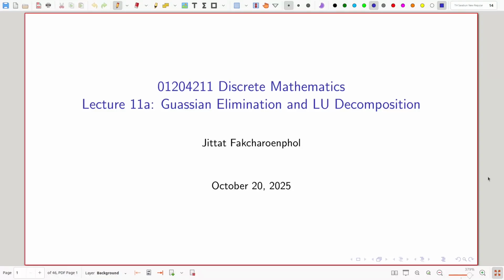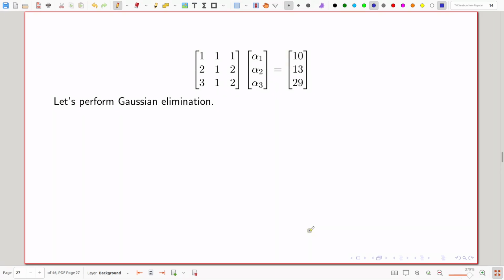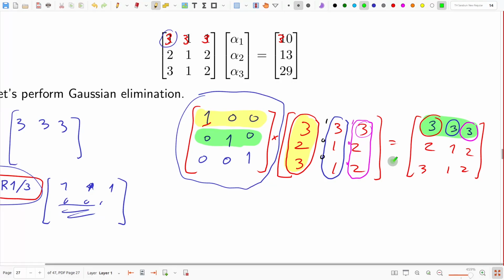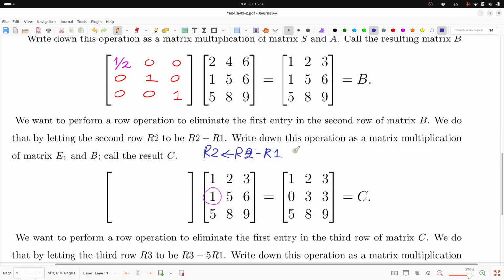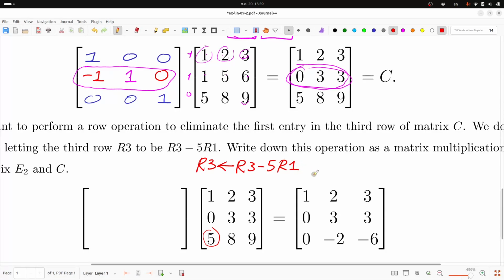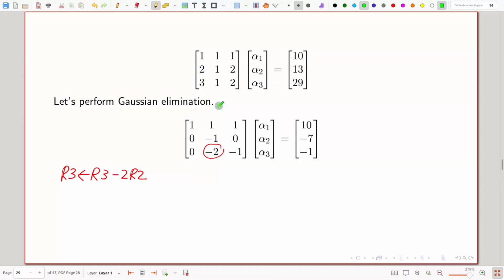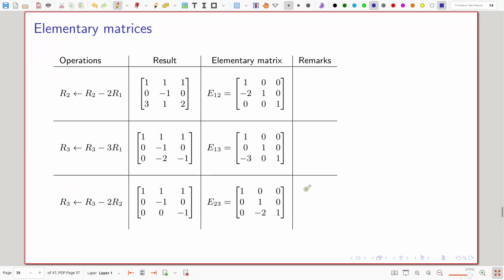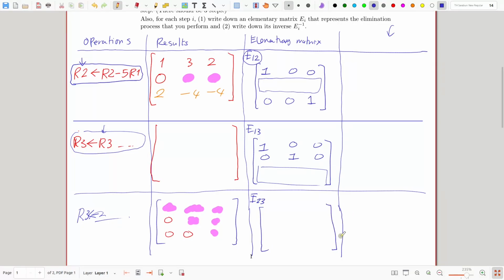DM-LA/2025 - 10-1-2: LU decomposition (part 1)